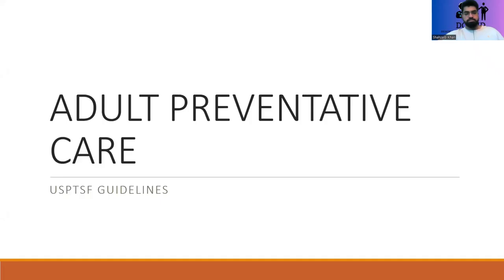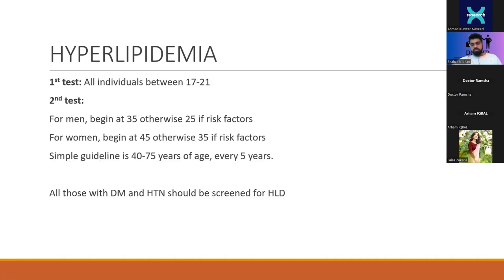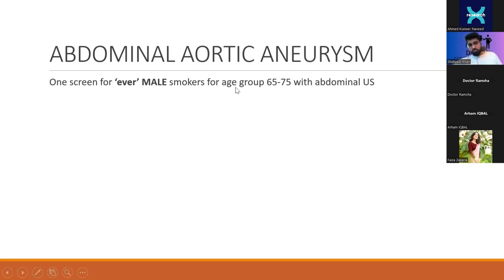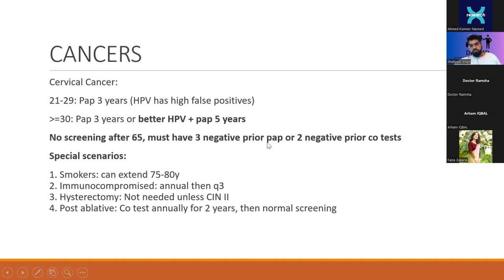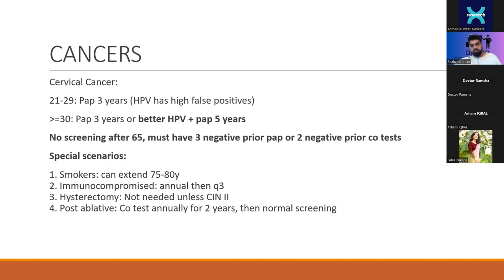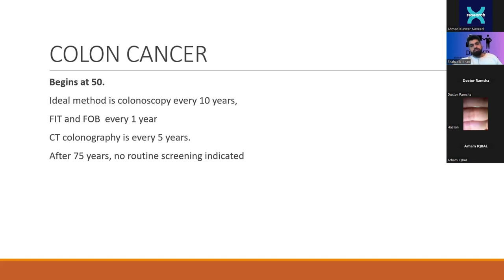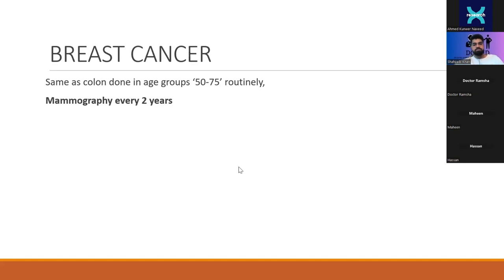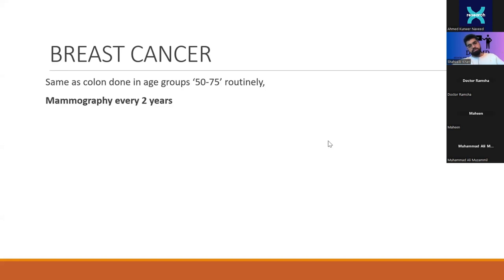Adult preventative care: Screening guidelines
Complete USPTSF screening guidelines relevant to USMLE Step 2 CK exam.